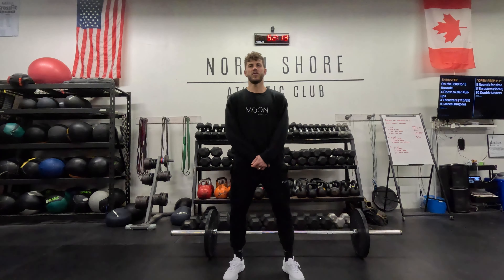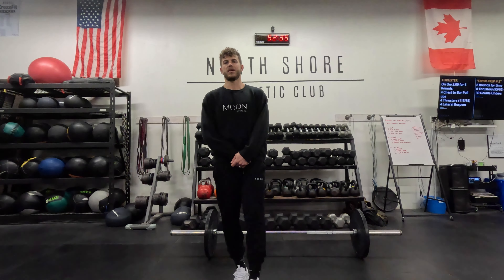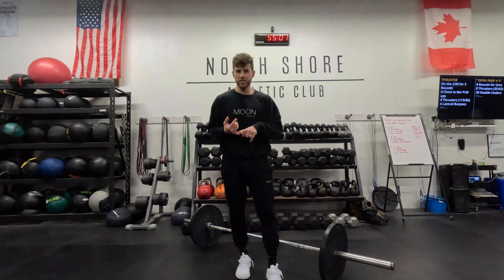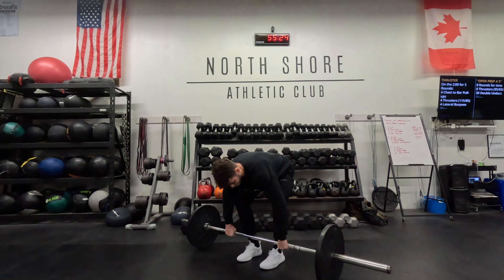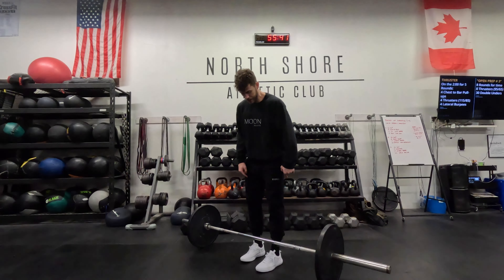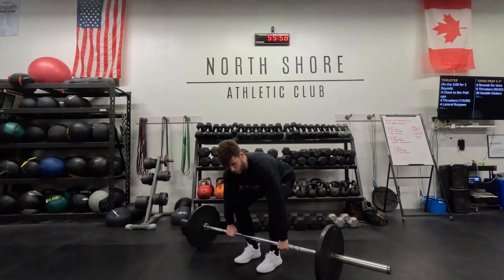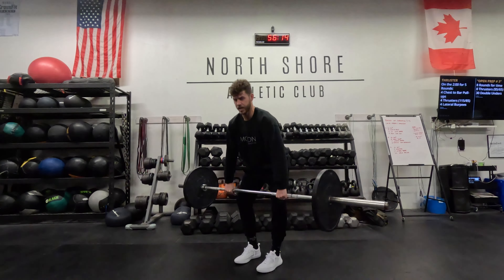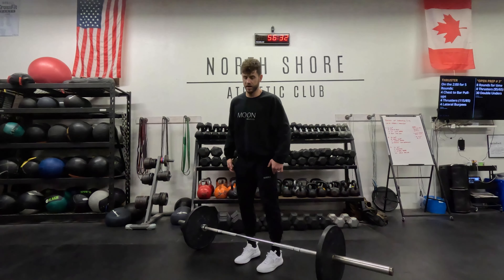More Than Our Story | Joe Tolles CrossFit Series | January '23: The Deadlift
In part one of a three-part series, Joe breaks down the mechanics behind the deadlift – one of CrossFit’s foundational movements.